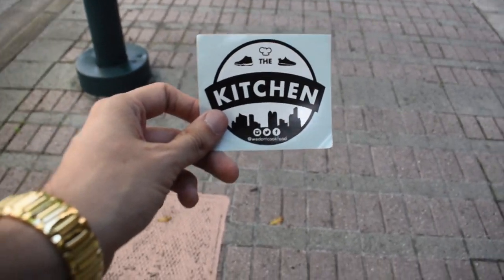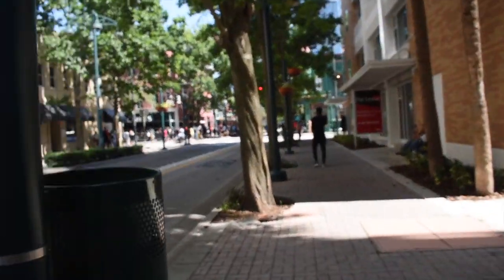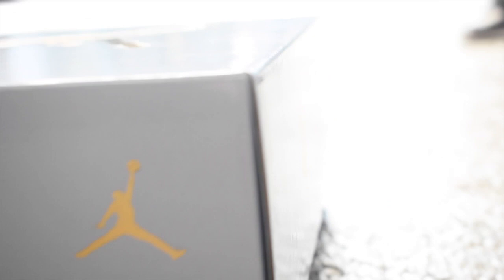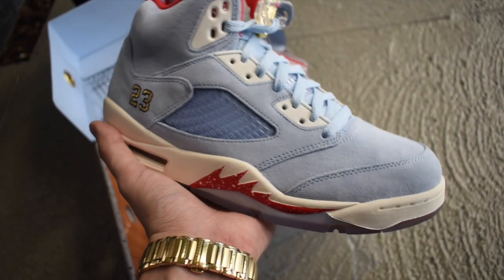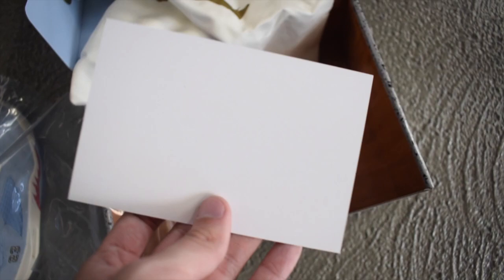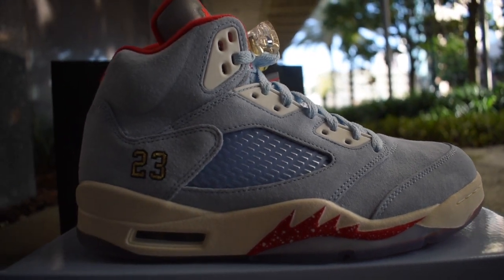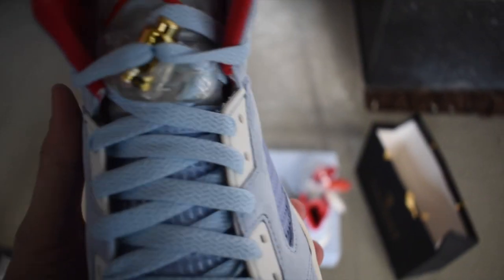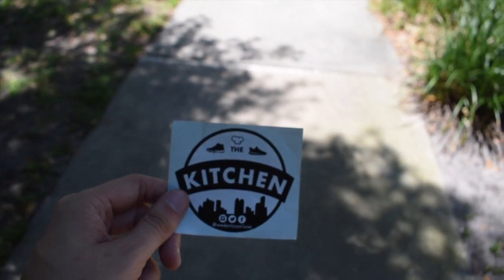Air Jordan 5 Trophy Room | REVIEW | LEGIT CHECK| @wedontcookfood | The Kitchen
Air Jordan 5 Trophy Room Ice Blue Review & Legit Check!

Welcome to The Kitchen!

Today is Saturday 5/18/19 which means it is release day!  We finally had a dope release here in Orlando, with Trophy Room's pop up today.
 There are only 7,000 pairs total for these and they are numbered.
Personally this pair grew on me and more than anything it was a dope time being out in downtown Orlando for the release.  It was really cool to see the culture and sneakerheads ready for the drop.

Were you able to cop or were you out at the drop today?